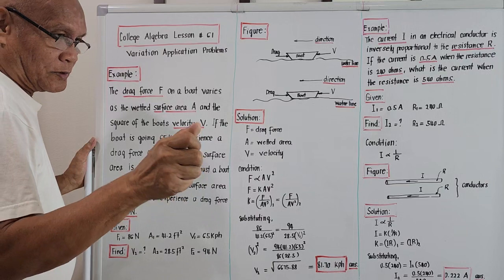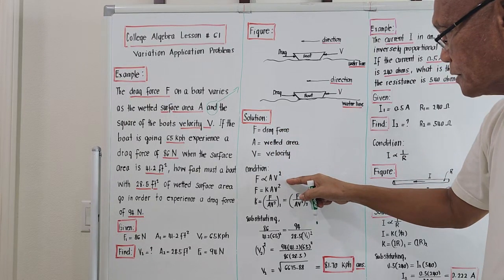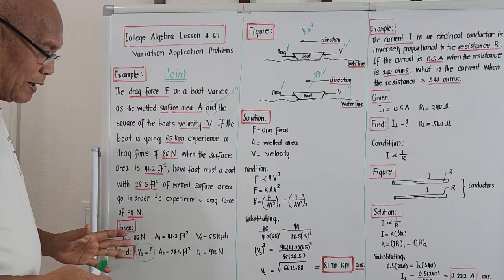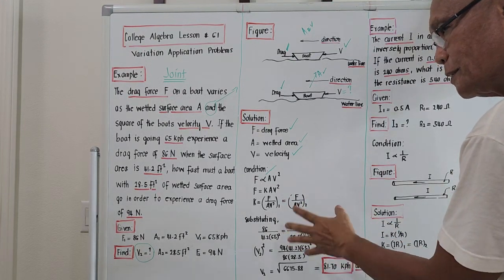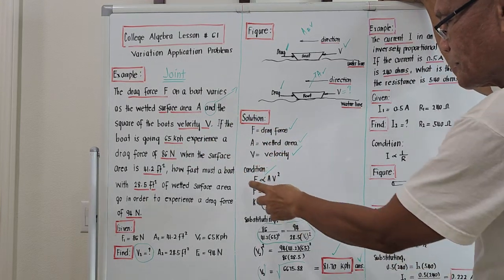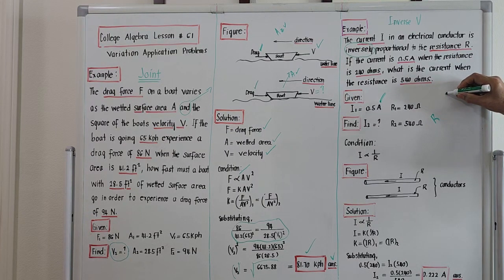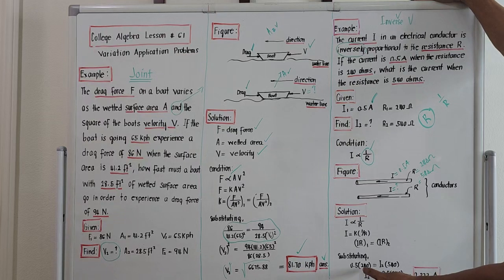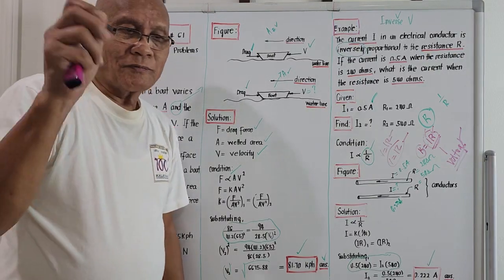College Algebra Lesson #61 _ Variation Application Problems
Application problems .